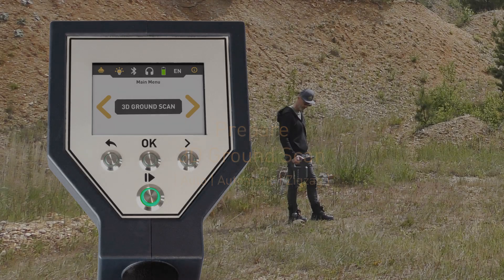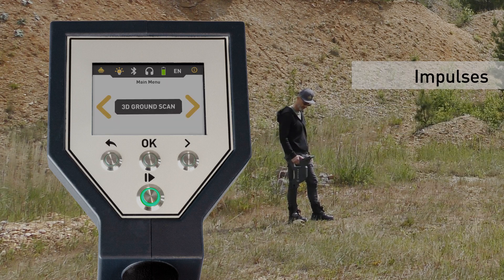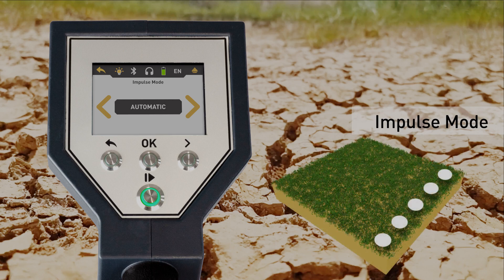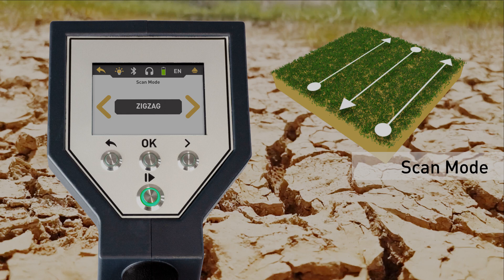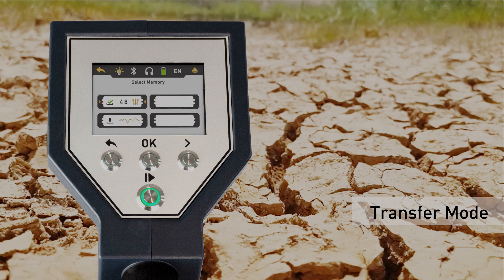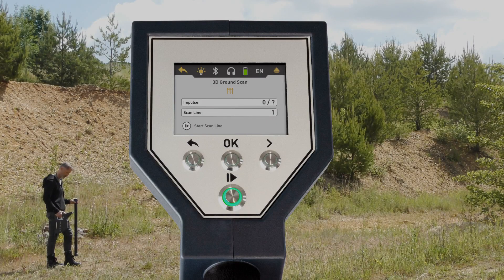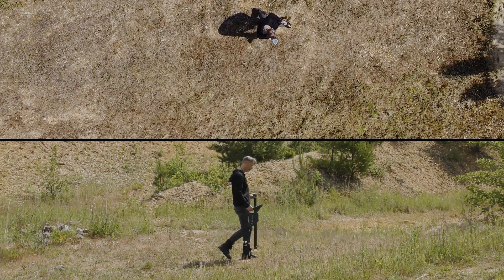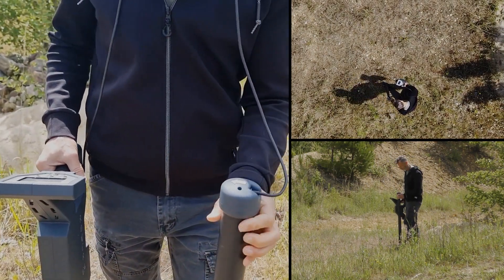Detector TUTORIAL #4 [OKM Rover C4] ⚙️ 3D Ground Scan Zigzag TRAINING [Auto|Automatic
3D Ground Scan can be performed
🔹 with the easy-to-use Standard Probe or the high-resolution Super Sensor
🔹 in Parallel or Zigzag scan mode: Experienced users who want to scan even faster may use the Zigzag mode.

This Detector Training shows you how to perform a 3D Ground Scan with the parameters:
• Impulses: Auto
• Impulse Mode: Automatic
• Scan Mode: Zigzag
• Transfer Mode: Memory

0:01 Compare Parallel vs Zigzag
0:24 Prepare 3D Ground Scan: Parameters [ Auto | Automatic | Zigzag | Memory ]
1:05 Perform 3D Ground Scan: Zigzag with 180° turn
2:08 Alternative Zigzag: Walking backwards
2:39 Transfer scan files

Zigzag Variants:

Version 🔄🅰️ Turn, Rotate & Step
At the end of the scan line:
1️⃣ Turn 180° around your own axis.
2️⃣ Rotate the probe so that the arrow is pointing in the same direction as in the first line.
3️⃣ Take one step to the right (odd scan lines) / to the left (even scan lines).
4️⃣ Start scanning the next line.

Version 🔄🅱️ Step, Turn & Rotate
1️⃣ Take one step to the left (odd scan lines) / to the right (even scan lines).
2️⃣ Turn 180° around your own axis.
3️⃣ Rotate the probe so that the arrow is pointing in the same direction as in the first line.
4️⃣ Start scanning the next line.

Version ⬅️ Backwards (no turn or rotation)
1️⃣ Take one step to the left.
2️⃣ Scan while walking forward (odd scan lines) / backward (even scan lines).

⚠️ Always make sure that the arrow on the probe is always pointing in the same direction as in your first line!